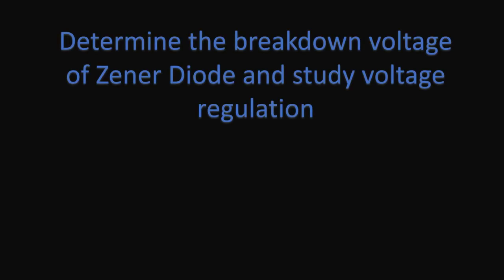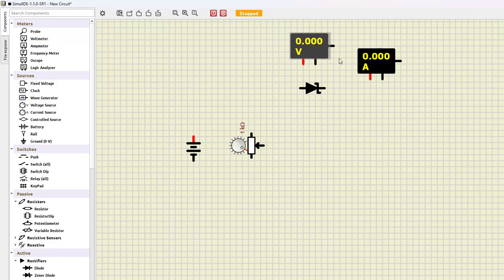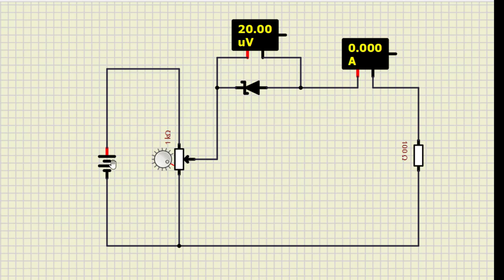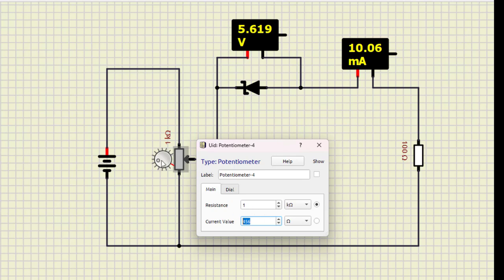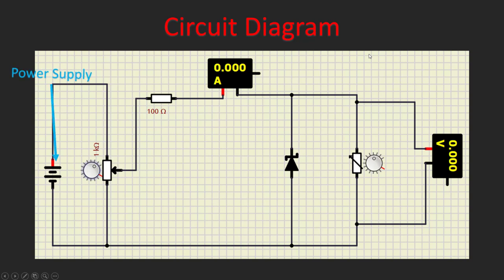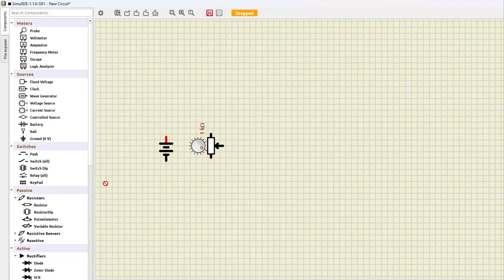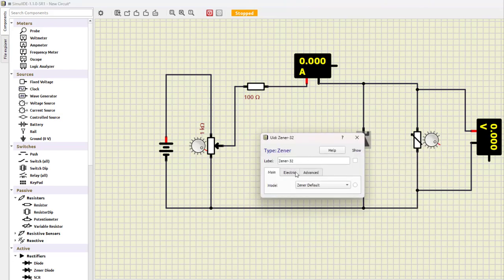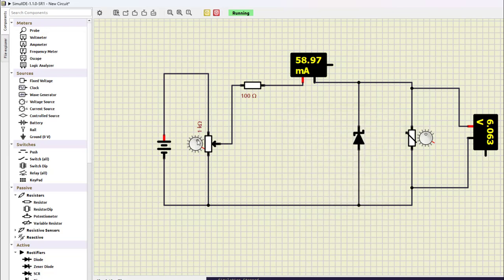Zener Diode Breakdown Voltage & Voltage Regulation Experiment | SimulIDE Practical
In this video, we perform the Zener Diode Practical Experiment to determine the Breakdown Voltage and study Voltage Regulation using the SimulIDE simulator.
Zener diodes are widely used in electronic circuits as voltage regulators, and understanding their breakdown behaviour is an important concept in Semiconductor Devices and Electronic Circuits.

In this tutorial, we demonstrate:
• How to set up the Zener diode circuit in SimulIDE
• How to determine the Zener breakdown voltage
• How the Zener diode maintains constant output voltage
• The concept of voltage regulation using Zener diode
• Observation of current and voltage behaviour in the breakdown region

This video is useful for:
• First Year BTech students (HSNC University)
• Electronics & Electrical Engineering students
• Diploma / BSc Electronics students
• Anyone learning semiconductor devices and voltage regulators

Instructor:
Ismail H. Popatia
Assistant Professor
HSNC University, Mumbai